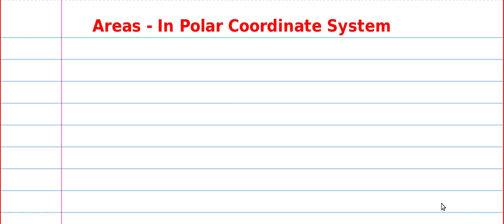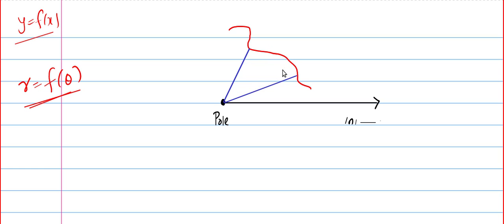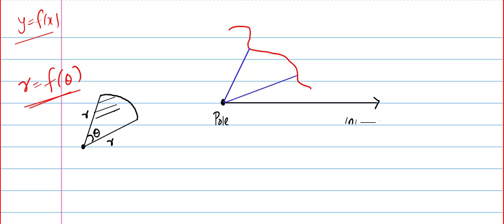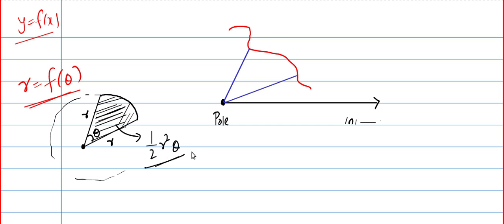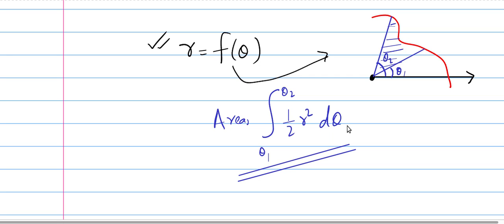EXAM PREP SERIES : TU IOE MATH (I/I) AREAs Using INTEGRATION - 4 : Areas In Polar System (Theory)